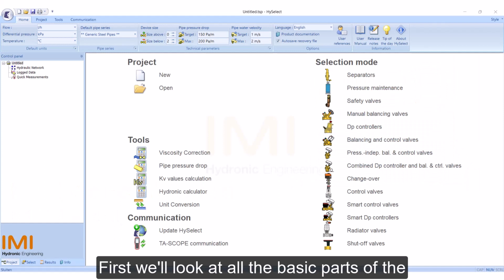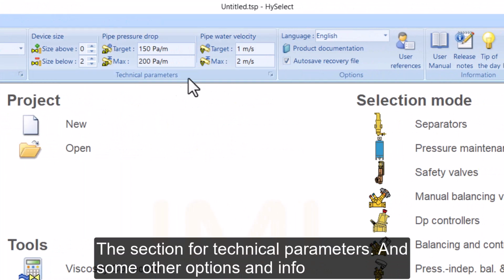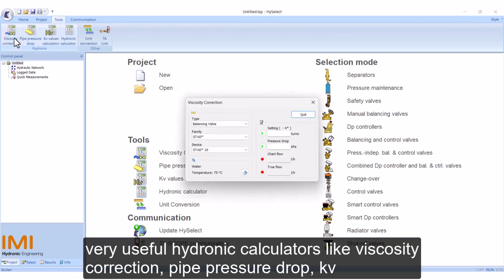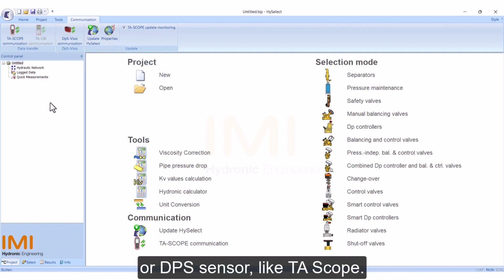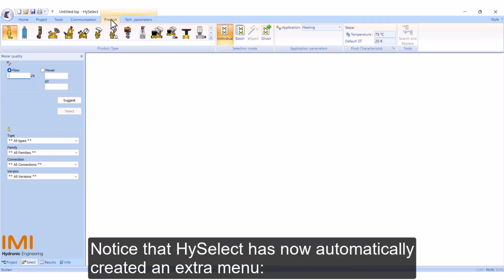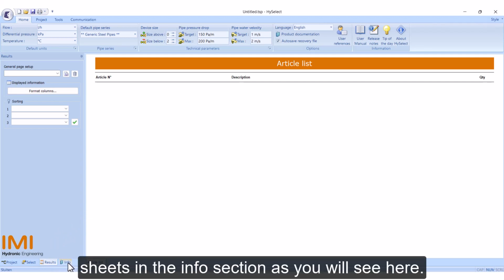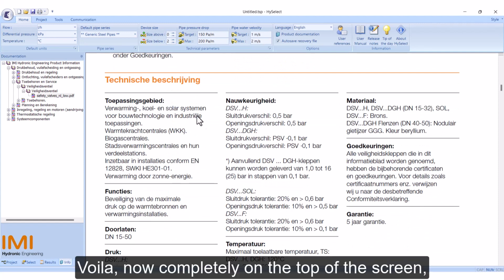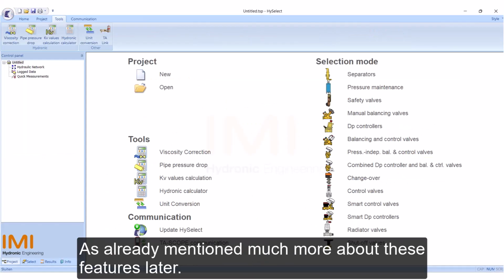Hyselect Tutorial Program Part 0.1: HySelect Fly By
Preliminary video on the contents of HySelect.